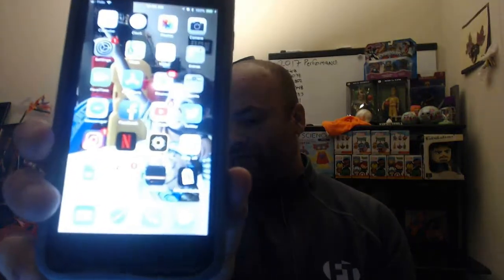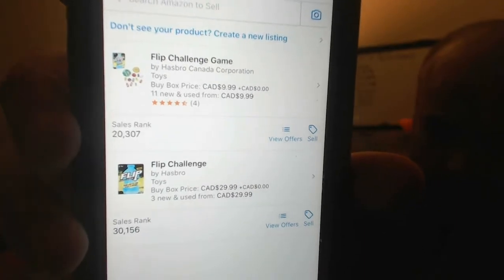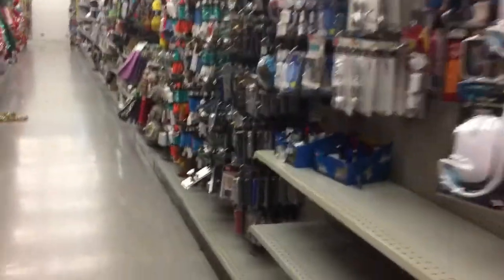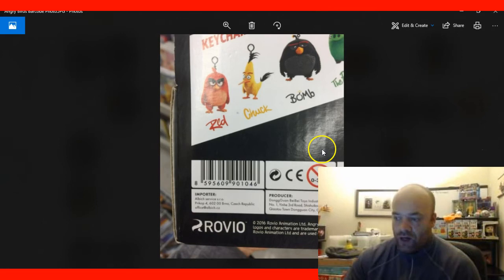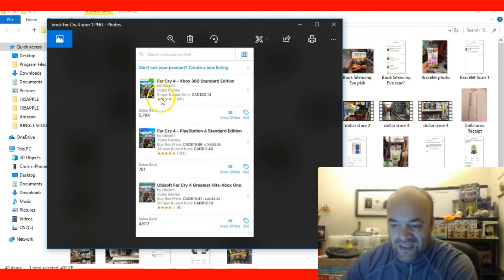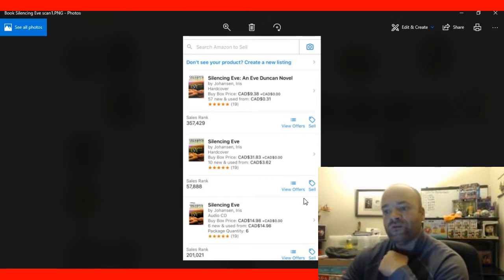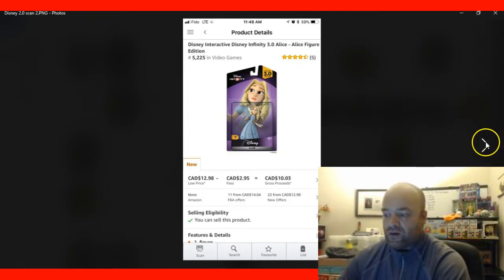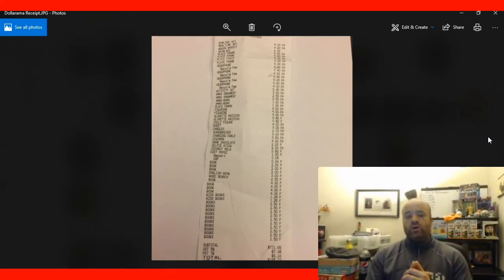Private Coaching Amazon FBA Clients How I Do A Walk Through [Hot 🔥Feedback In Comments 🙏]